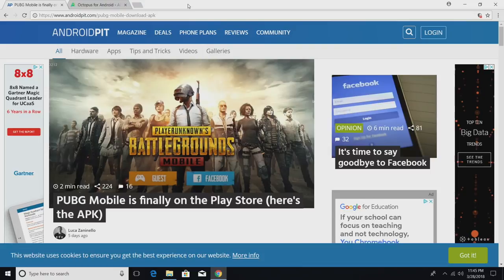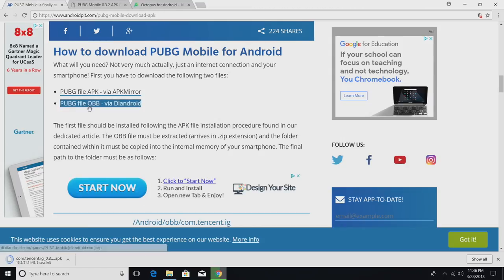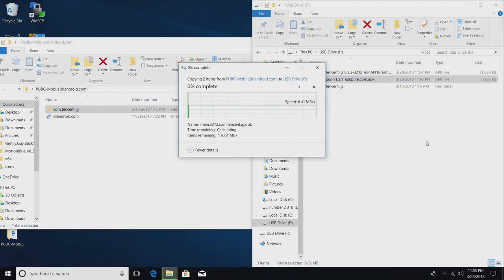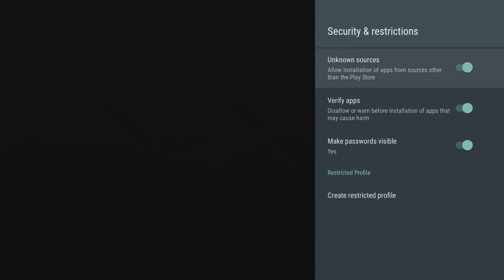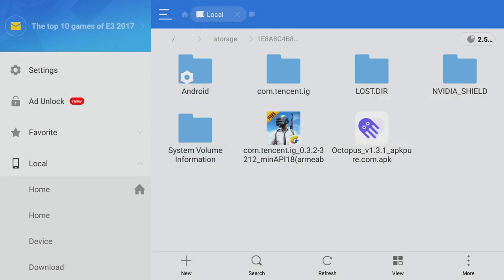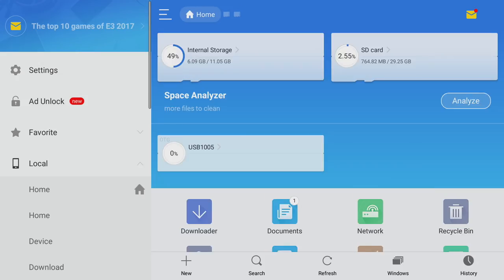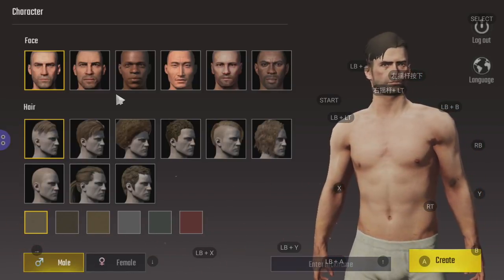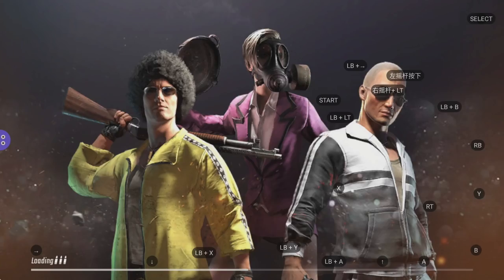How To Play PUBG Mobile on the Nvidia Shield TV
In this video, I show you how to play PUBG Mobile on your Nvidia Shield Android Tv.